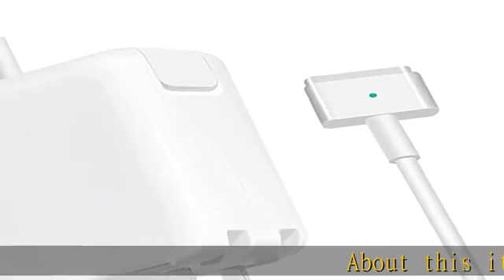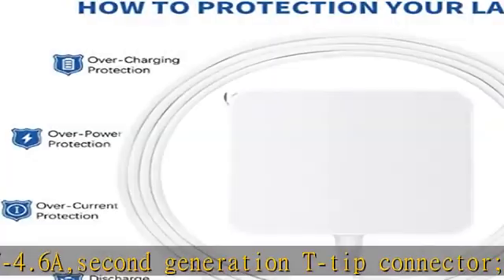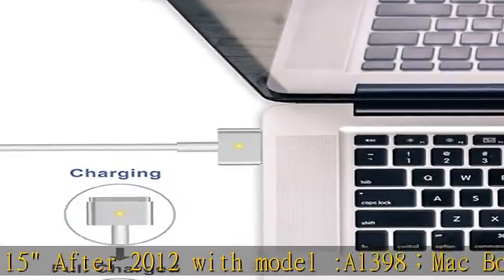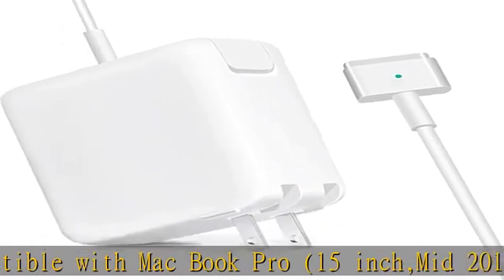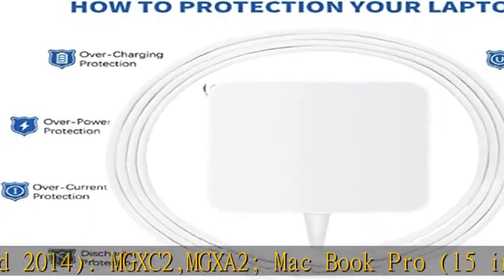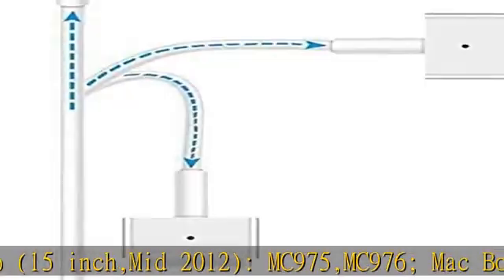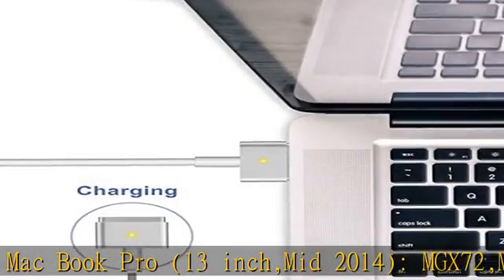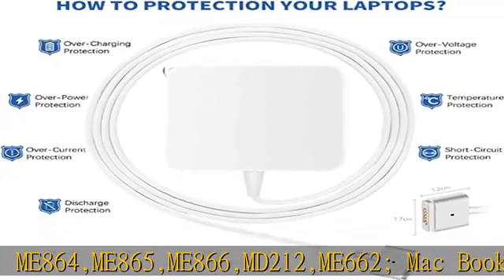Mac Book Pro Charger,Replacement AC 85w 2T-Tip Connector Power Adapter,Charger Compatible with Mac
Mac Book Pro Charger,Replacement AC 85w 2T-Tip Connector Power Adapter,Charger Compatible with Mac Book Pro 13 Inch 15 Inch (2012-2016)